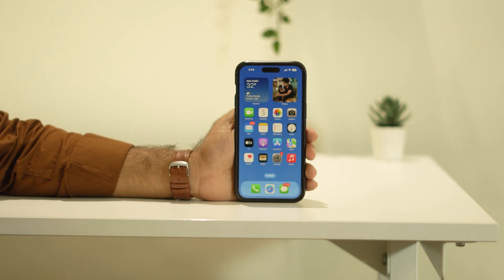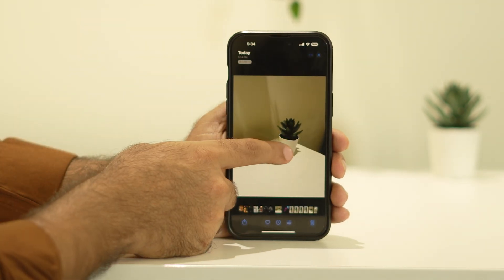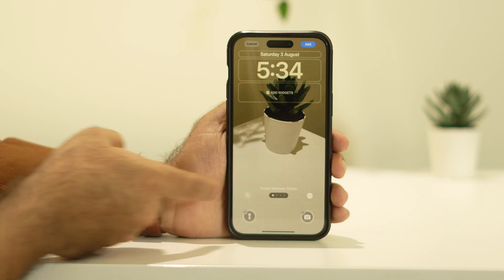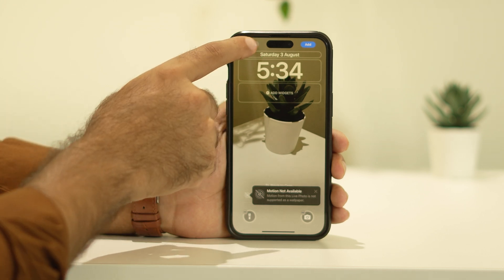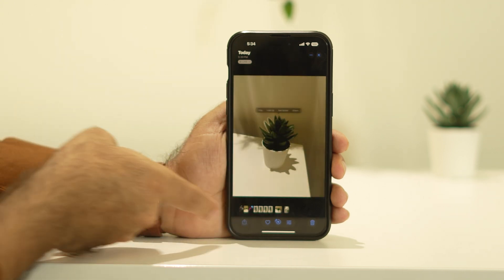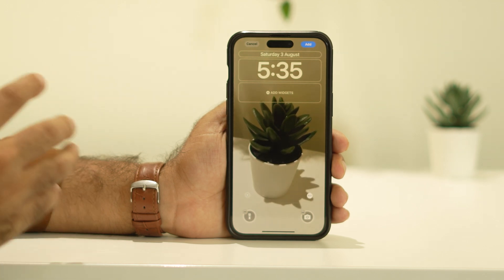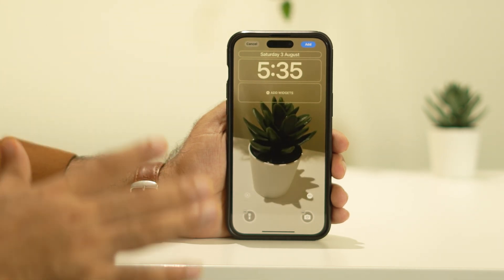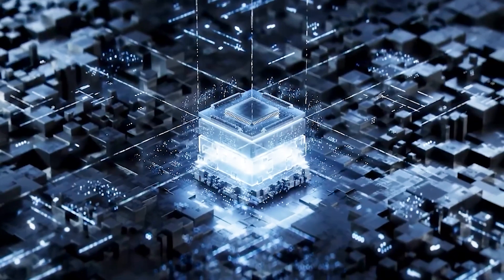How To Fix Motion Not Available On iPhone Live Wallpaper!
Is your iPhone's live wallpaper not animating as it should? Don't worry, we've got the solution for you! In this video, we will show you how to fix the "Motion Not Available" issue on your iPhone's live wallpaper.

iPhone XS
iPhone XS Max
iPhone 11

How to Fix IPhone Live Wallpaper Motion Not Available
Live wallpaper Not Working
motion not available ios 17
motion not available ios 18
motion not available motion from this live photo is not supported as a wallpaper